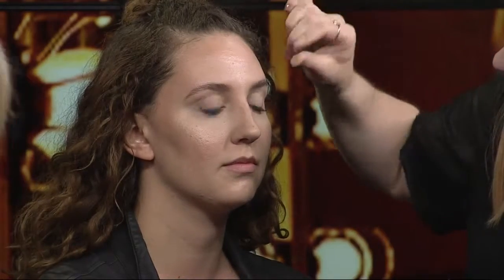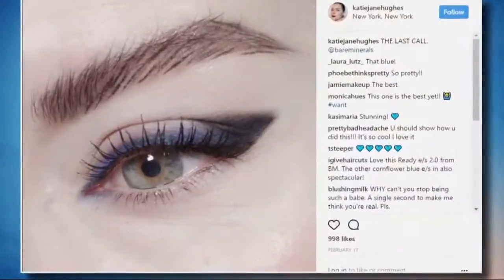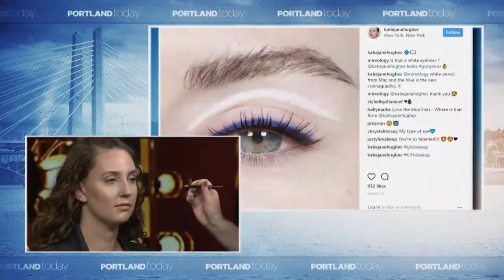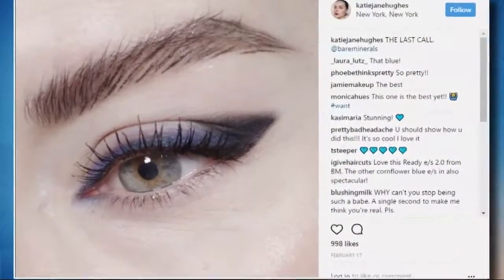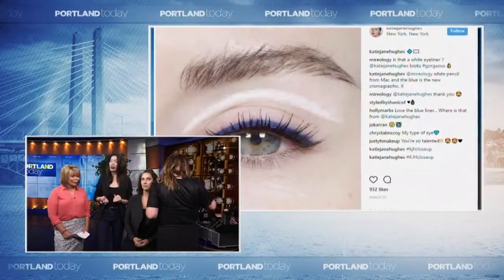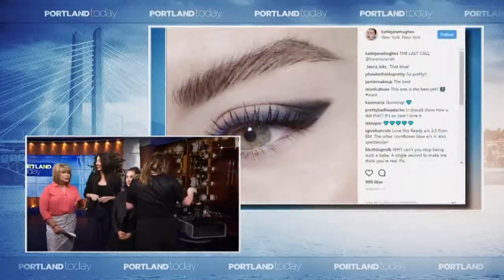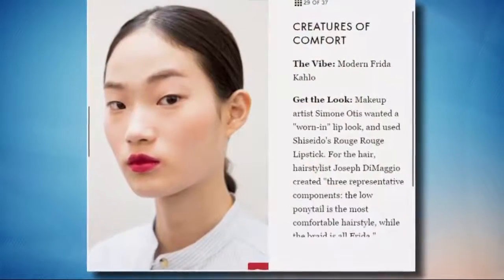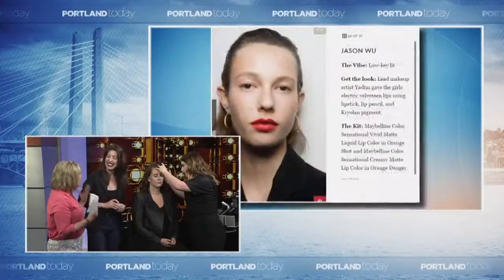What to Wear: summer make-up tips to inspire you